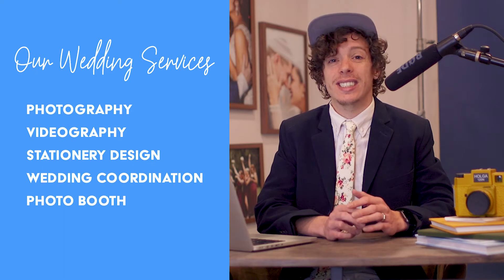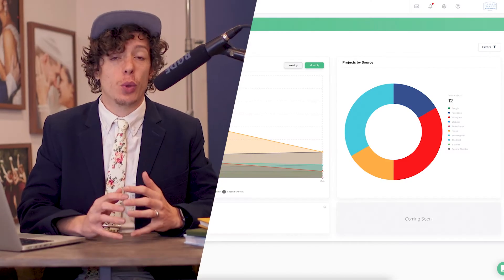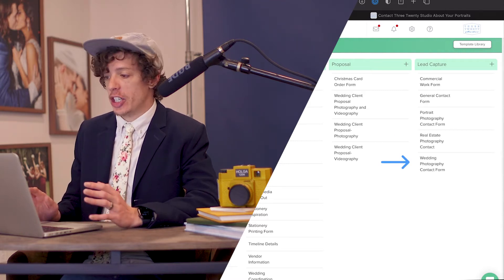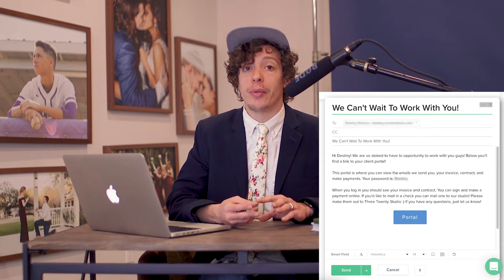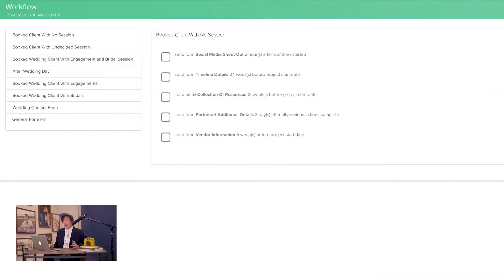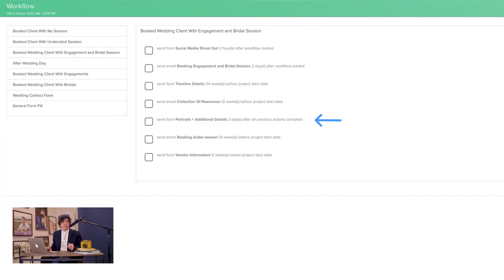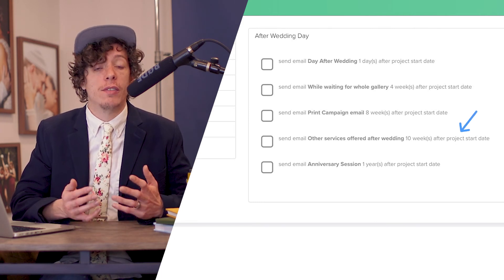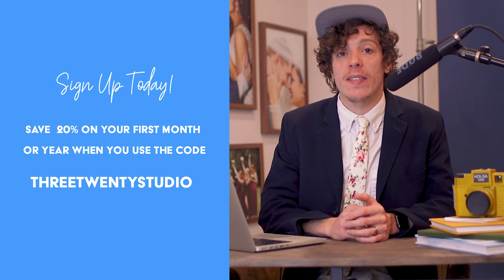How To Use Dubsado as a Wedding Photographer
Dylan walks us through a quick overview on how he uses Dubsado as a Wedding Photographer!

About Dylan:
Dylan is a 27-year-old Christ-follower, husband, son, and stepdad to an amazing little boy, Declan. He's been in the creative industry since 2013 where he started as an intern at a marketing agency in Downtown Hammond, LA. Him and his wife started Three Twenty Studio as a side hustle in 2018. In 2019, he had the opportunity to leave the agency and run their business full-time. His wife joined him in running their business full-time in October of 2020! At Three Twenty Studio they offer wedding, lifestyle, and commercial photography, videography, and design.